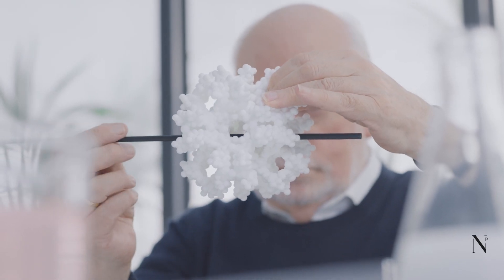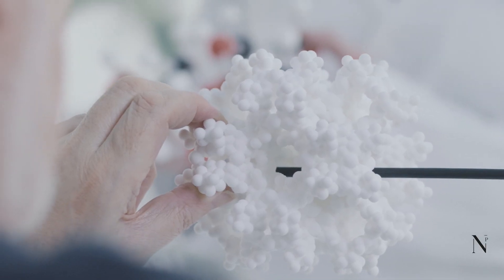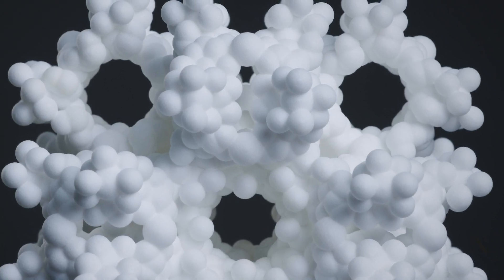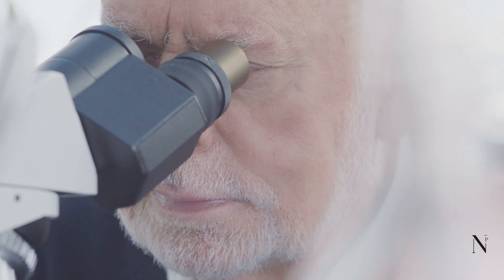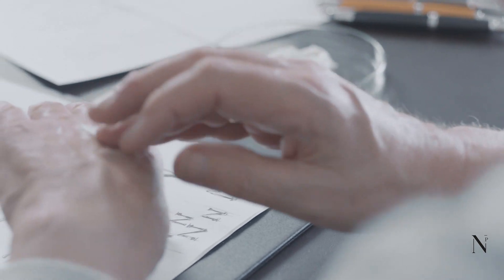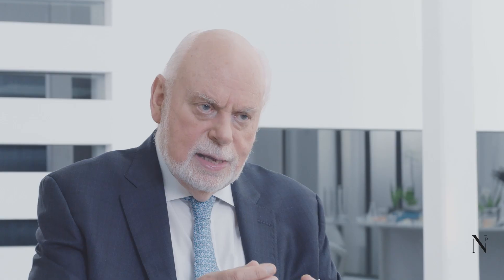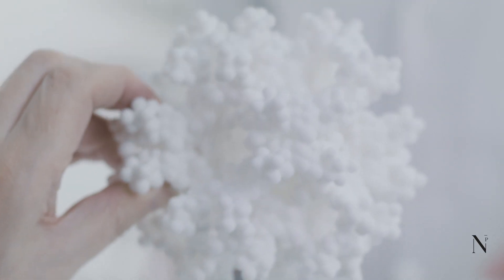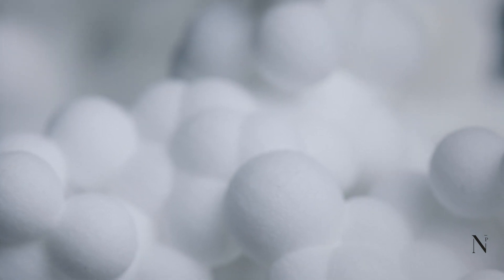Noble Panacea | Organic Molecular Vessel™ Technology | Founded By A Nobel Laureate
After four decades of research and thousands of experiments unlocking molecular secrets, Sir Fraser Stoddart’s serendipitous discovery led to the birth of the Organic Molecular Vessel™ Technology. At the core of Noble Panacea, our OMV™ Technology is revolutionary in active ingredient protection and delivery for transformational skincare efficacy of up to tenfold.